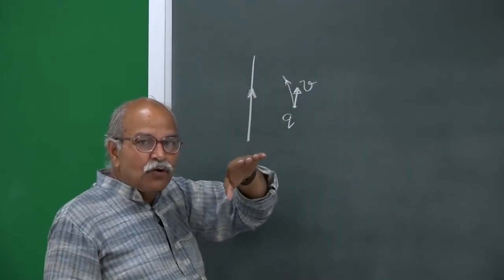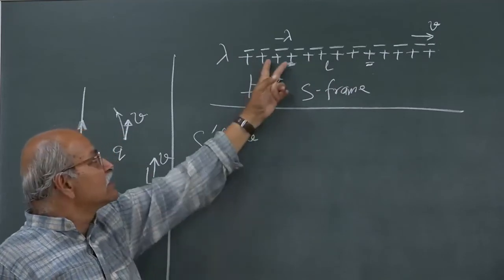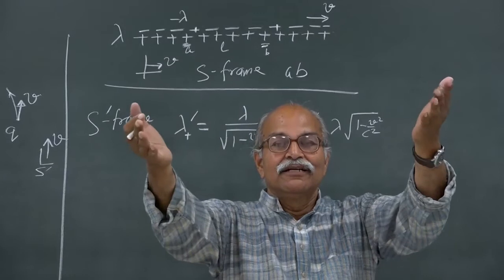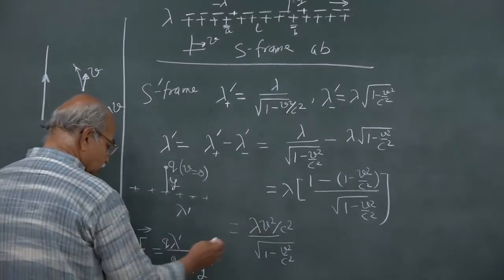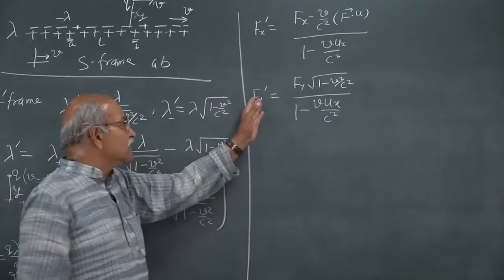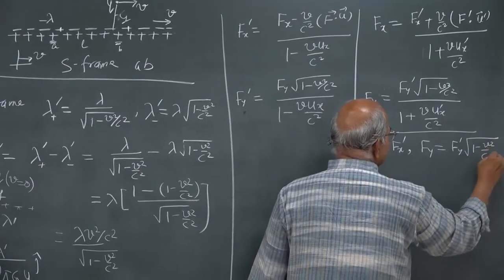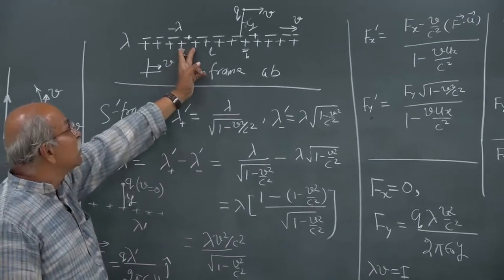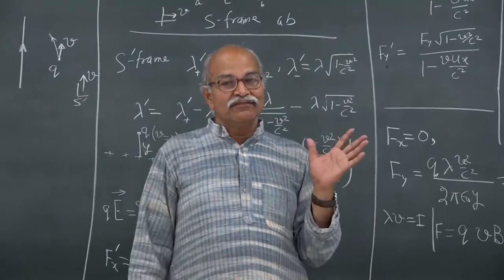Magnetic field a consequence of relativity || STR complete course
Most famous book of Prof. HC Verma sir

concept of physics volume1 & 2

quantum physics book by HC Verma sir
hc verma part 1 pyqs with detailed solution ebook

Actually, magnetism is ENTIRELY a relativistic effect. ... The force between the two electrons has both an electrical and a magnetic component in the frames which say the electrons are moving. The sum of these two forces isn't exactly the same as the simple electrical force in the frame where they're standing still.
                ➡️      bsc is an important stage for science eduction and research in india . students studying in bsc  now will provide the workforce of teachers at all levels ,schools,colleges and universitics and also drive the reserach in science. there are tens of thousands of colleges offering bsc programs is remote rural areas and hundreds of thousands of students enrolled in these. a large number  of such students are not very well versed in english  and are much more comfortable in their vernacular language. unfortunately there is abig crisis of committed and competent teachers in colleges in rural areas and on top of it,there is not much print material in vernacular science education  at bsc level . this portal is designed to assist students in hindi belt strugging with the situation.